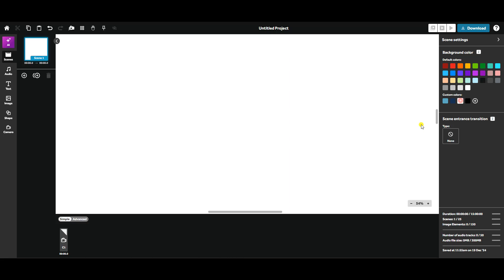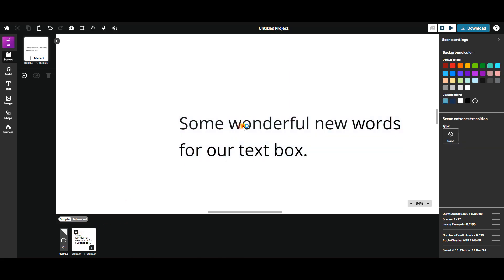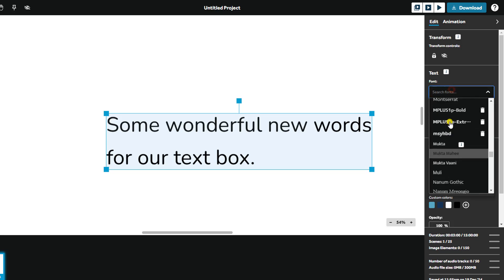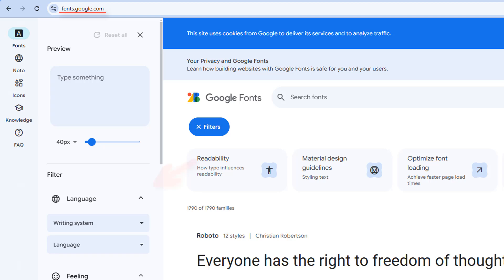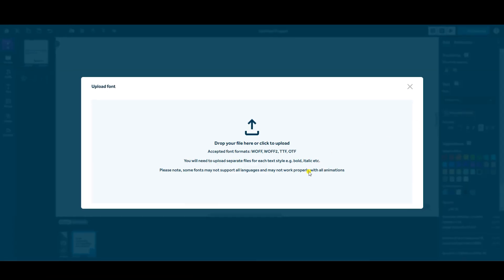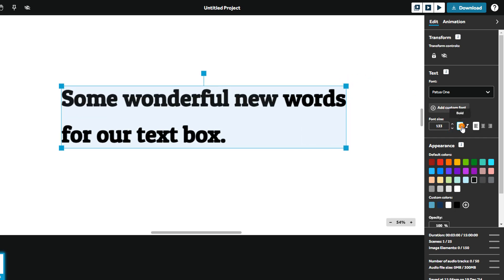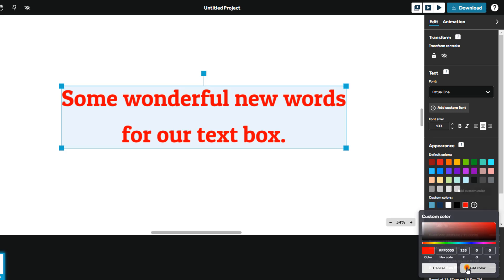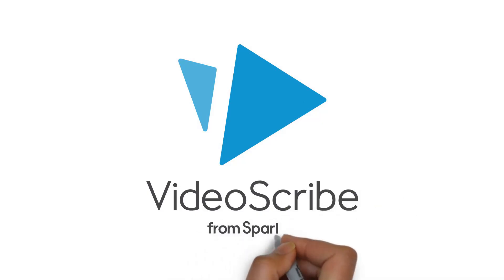Tutorial: Adding and formatting text in VideoScribe browser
Learn the basics of adding and formatting text in your VideoScribe project.